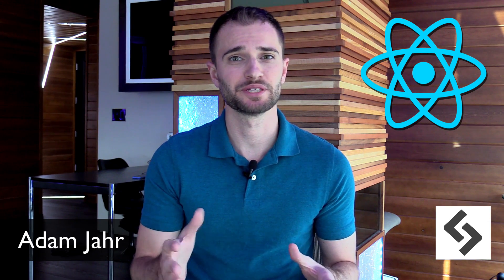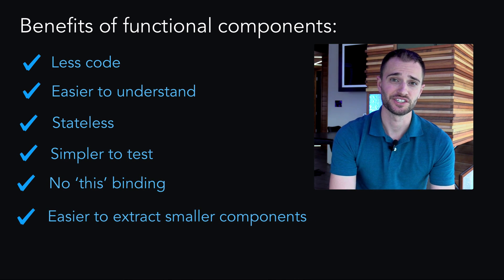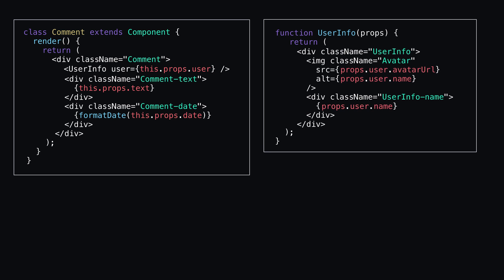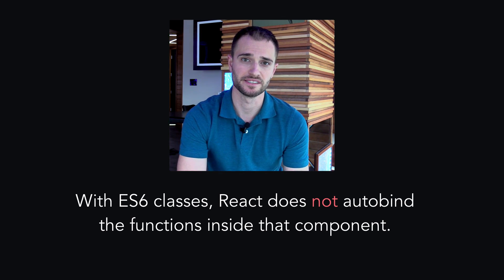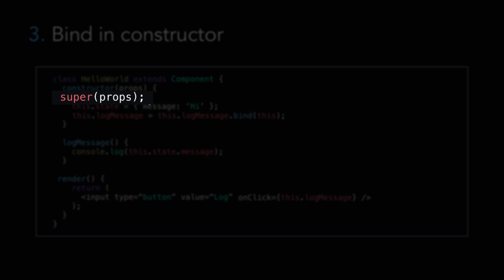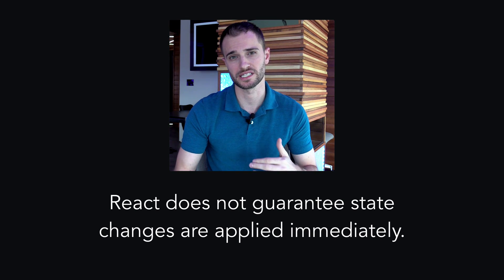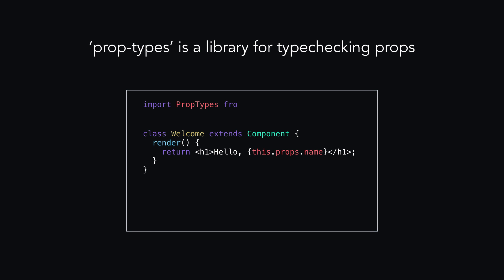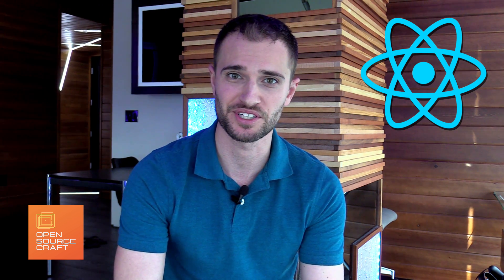6 Pro Tips from React Developers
New to React? Learn from the success—and failures—of React developers who’ve learned valuable lessons about the library. Here are 6 Tips from Pro React Developers.

Since creating this video in 2017, we transitioned to teaching Vue.js. Explore our library of courses

0:00 6 pro tips
0:14 1 - Use functional components
0:55 2 - Keep your components small
2:11 3 - Understand how to handle 'this'
3:57 4 - Use a function in 'setState'
4:35 5 - Utilize prop-types
5:07 6 - Use React Developer tools